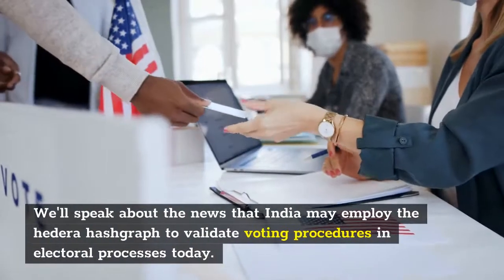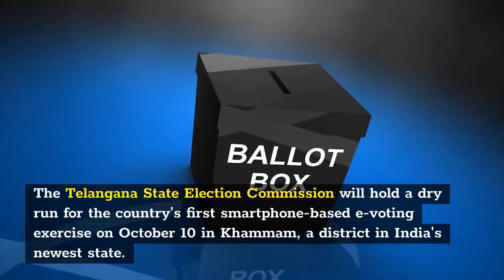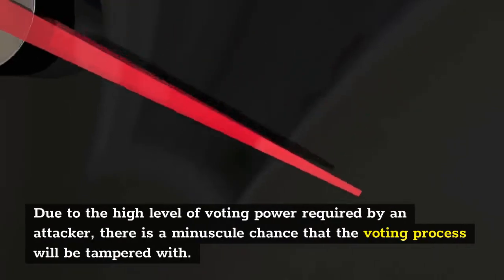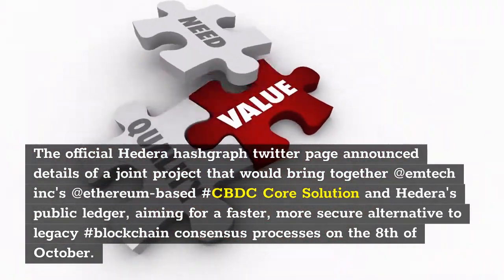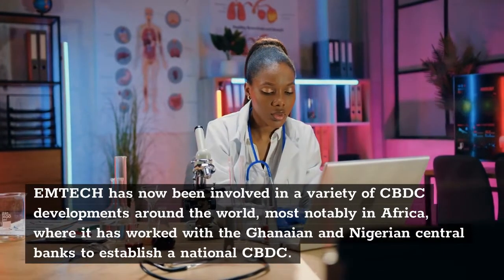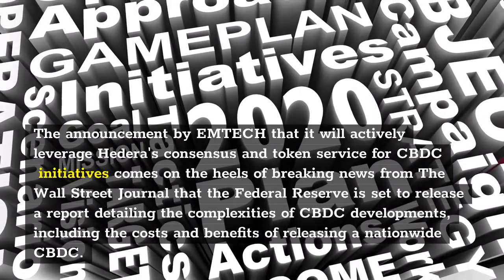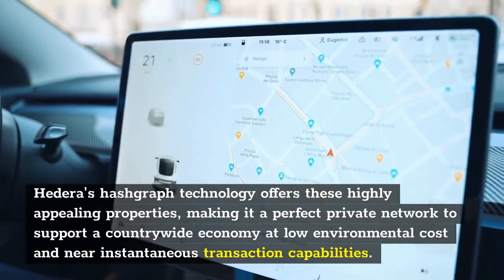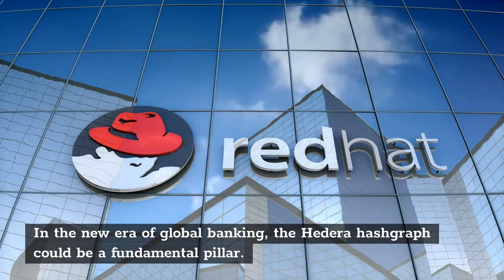Hedera Hashgraph (HBAR) Will Make You A Millionaire!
Best Crypto Exchange companies in the world: 👇
Don't forget to S U B S C R I B E and HIT the B E L L icon 🔔

Want to get more views, subscribers, and take your YouTube game to the next level? I personally use vidIQ to optimize my videos, find the best keywords, analyze trends, and crush the algorithm.

Whether you’re just starting out or already growing fast, vidIQ gives you the tools, insights, and strategies you need to stand out.
Start for free today and see the difference:
🌟 Earn Money by Inviting Friends! 🌟

Don’t miss out—start earning today! 💰